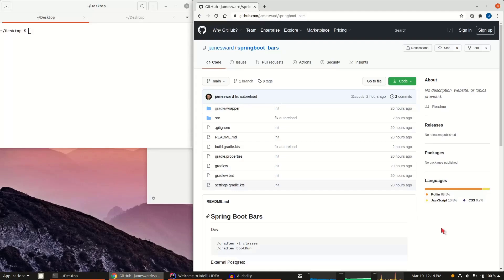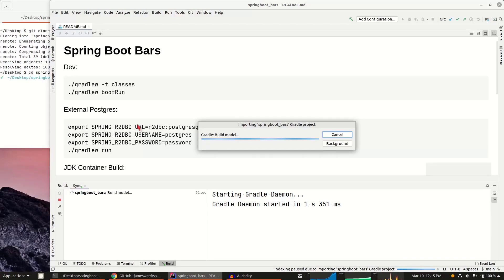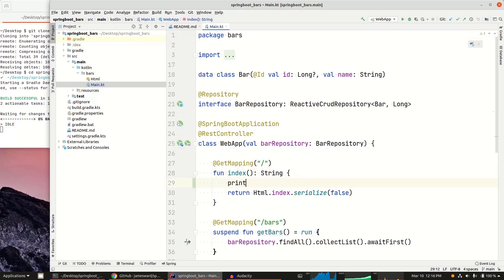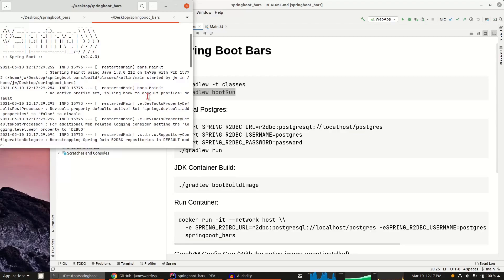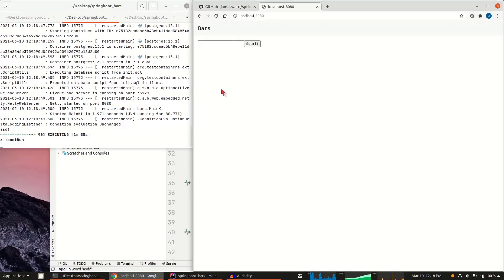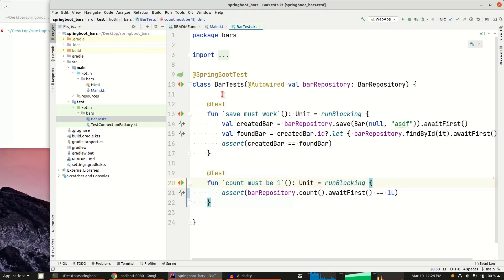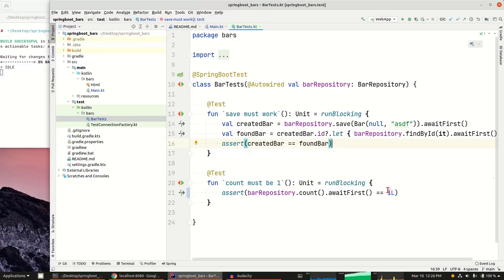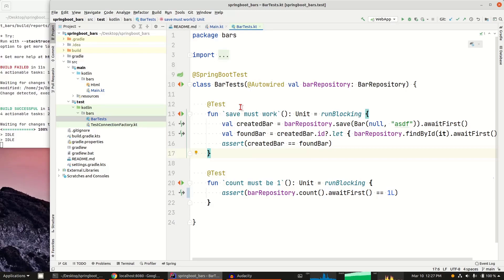Modern Java Platform Tooling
Demonstrates modern Java platform tooling capabilities including easy tool bootstrapping, auto-recompile / auto-reload, and TestContainers for dev & integration tests. This example uses Gradle, Spring Boot, and Kotlin but similar experiences are possible with other frameworks, Java, and Scala.